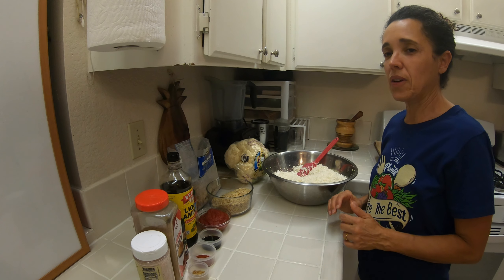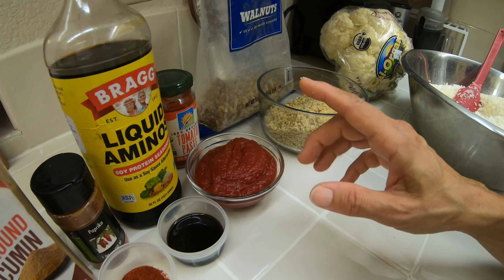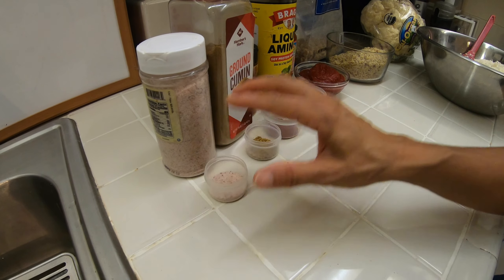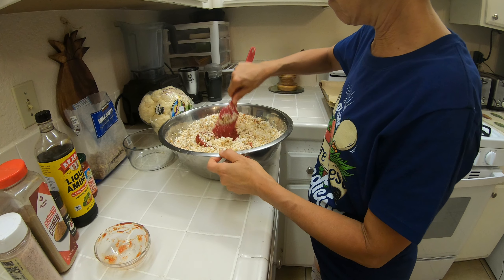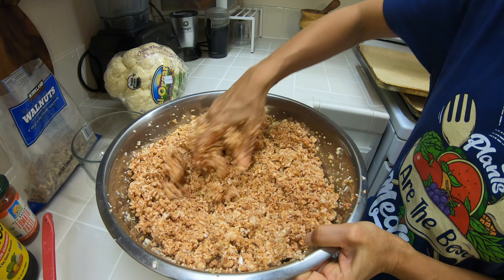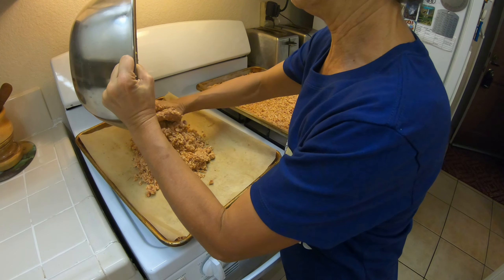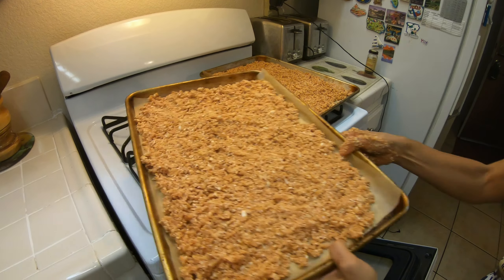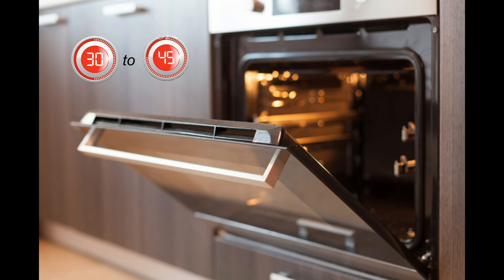Carne Moída de Couve-flor e Nozes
Ingredientes:
1 couve-flor média triturada (mais ou menos 3 copos)
1 copo de nozes bem picadas ou trituradas
2 colheres de sopa de pasta de tomate
1 colher de sopa de choyu (molho de soja)
1 colher de sobremesa de paprika
1 colher de sobremesa de sal
1/2 colher de sobremesa de cumim

Instrução:
Misture todos os ingredientes: couve-flor, nozes, pasta de tomate, choyu, paprika, sal e cumim. Espalhe a mistura em um tabuleiro forrado com papel manteiga.
Asse no forno de 180 graus por 30 minutos. Misture e deixe por mais 15 minutos. Verifique até que este esteja dourado e um pouco crocante.
Pode ser guardado por uns 3 dias na geladeira ou no congelador por no mínimo um mês.

Ingredients
1 medium sized cauliflower (grounded in a food processor)
1 cup of walnuts (grounded in a food processor)
2 TBsp tomato paste
1 Tbsp Tamari (soy sauce or Braggs amino)
1 tsp smoked paprika
1 tsp salt
1/2 teaspoon cumim

Instructions
1. Mix all the ingredients: cauliflower, walnuts, tomato paste, Tamari, smoked paprika, salt, and cumim. Put the mixed on a baked tray with a parchment paper.
2. Bake on the 350 ° F oven for 30 minutes then turn it and bake for more 15 minutes. Check again until it is brown and kind crunch.
3. It can be kept in the refrigerator for 3 days or in the freezer for at least a month.